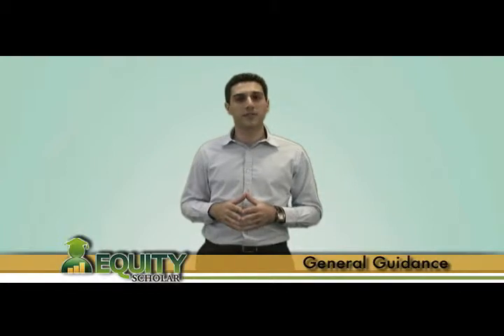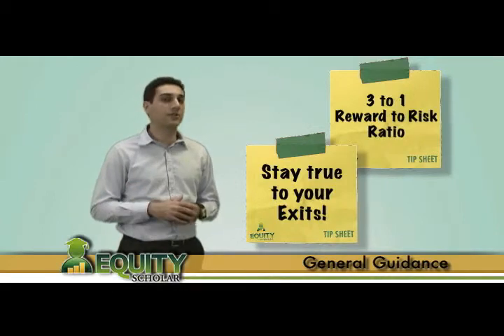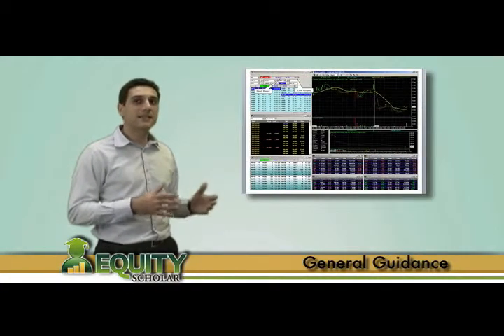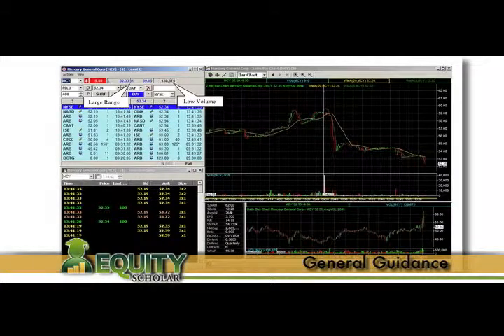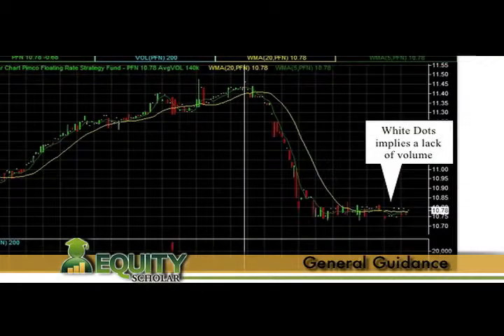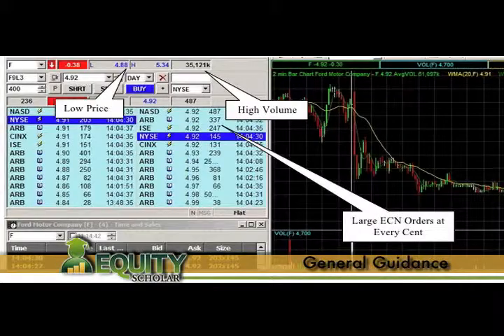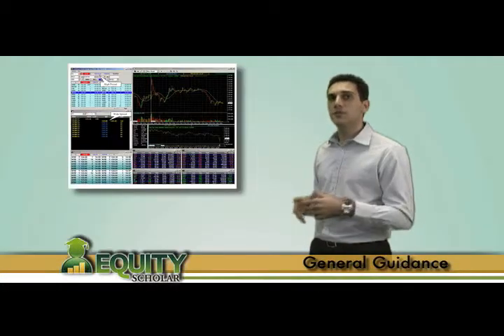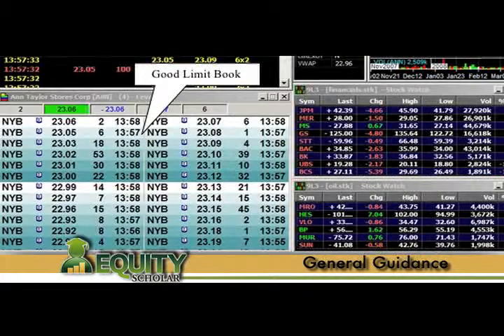Free Investor Education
First and foremost, always remember to adhere to the basic fundamentals.  Putting one self in high probability trades time and time again is the key to finding consistent success.  Try to trade stocks with good charts and always go with the trend of the stock, as well as the market.